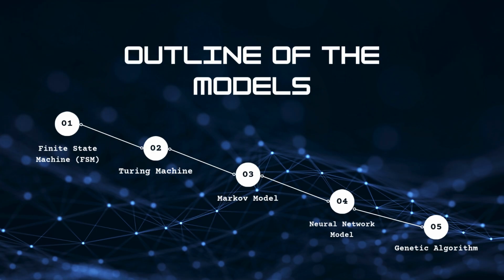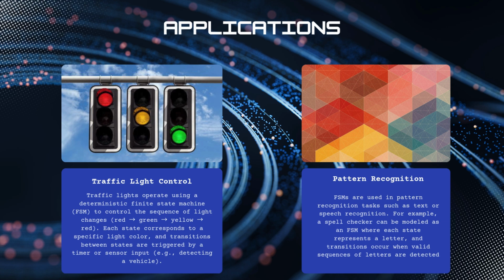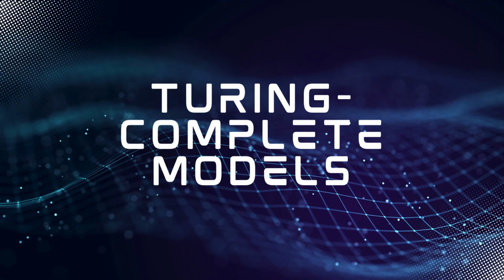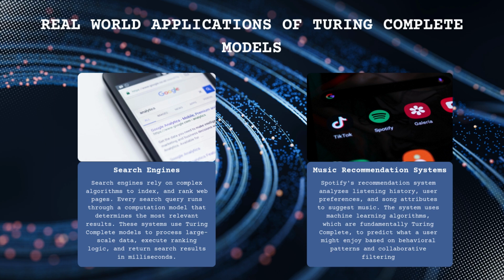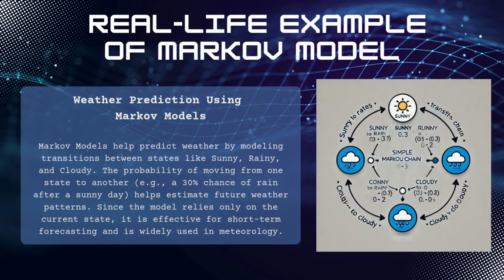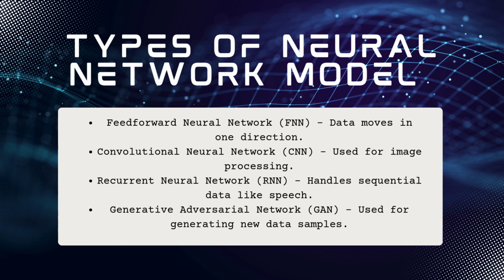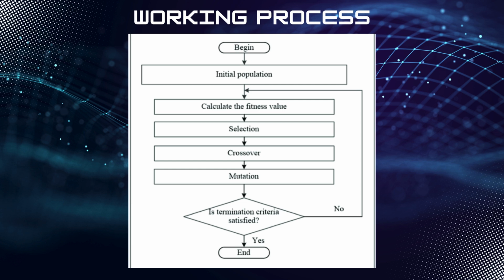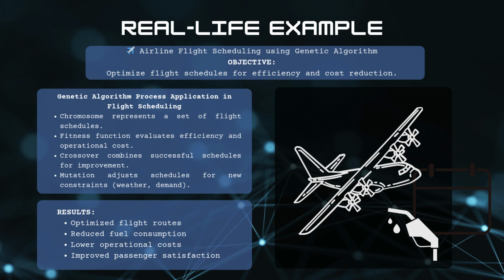🚀 Computational Models in Computer Science Explained | FSM, Turing Machine, Neural Networks & More!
In this video, we explore five key computational models that form the foundation of computer science:

✅ Finite State Machine (FSM) – Learn how FSMs are used in traffic light control and pattern recognition.
✅ Turing Machine – Discover how Turing Machines revolutionized algorithm design and search engines.
✅ Markov Model – See how Markov Chains are applied in weather forecasting and speech recognition.
✅ Neural Network Model – Understand how neural networks power face recognition and artificial intelligence.
✅ Genetic Algorithm – Learn how genetic algorithms optimize airline schedules and solve complex problems.

👉 Whether you're a computer science student or just curious about how computers work, this video breaks down each model with real-world examples to make learning easy and engaging!

📚 References:
Arora, S., & Barak, B. (2009). Computational Complexity: A Modern Approach. Cambridge University Press.
Hopcroft, J. E., Motwani, R., & Ullman, J. D. (2007). Introduction to Automata Theory, Languages, and Computation (3rd ed.). Pearson.
Goldberg, D. E. (1989). Genetic Algorithms in Search, Optimization, and Machine Learning. Addison-Wesley.
Rabiner, L. R. (1989). A tutorial on hidden Markov models and selected applications in speech recognition. Proceedings of the IEEE, 77(2), 257–286.
Russell, S., & Norvig, P. (2020). Artificial Intelligence: A Modern Approach (4th ed.). Pearson.
Turing, A. M. (1936). On computable numbers, with an application to the Entscheidungsproblem. Proceedings of the London Mathematical Society, 42(1), 230–265.

BSCS 3A

Members:
Agor, Miguel Louis
Alvarez, Mark Nick
De Vera, Luis Alainzo
Escueta, John Lloyd
San Pedro, Joachim